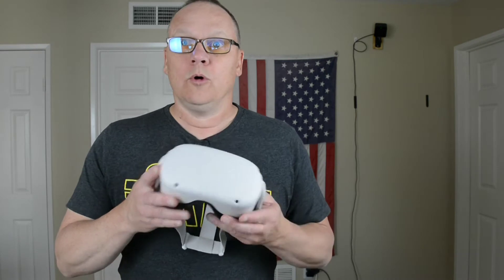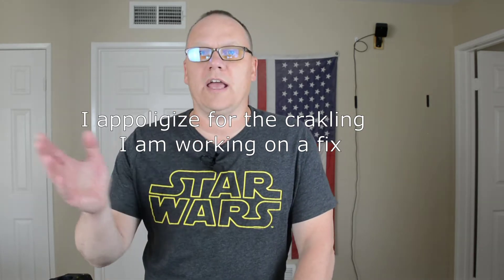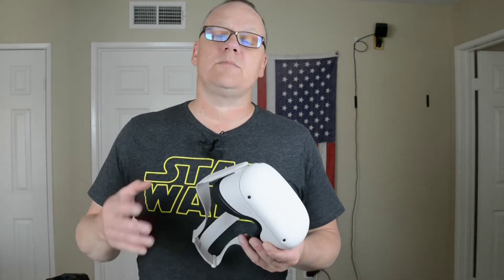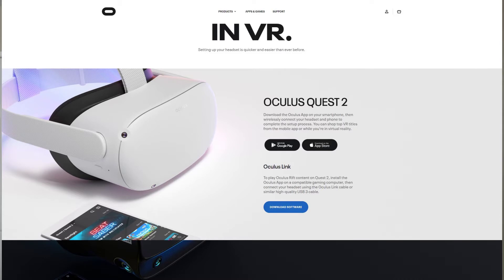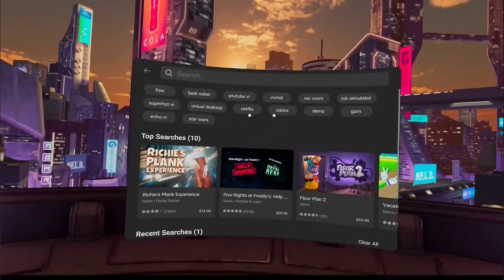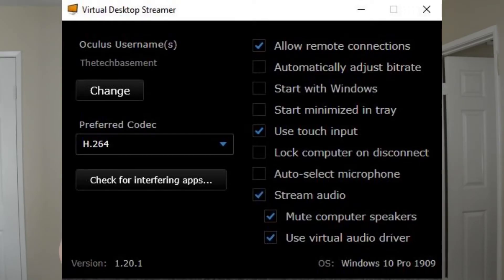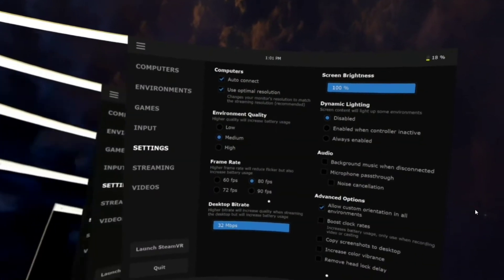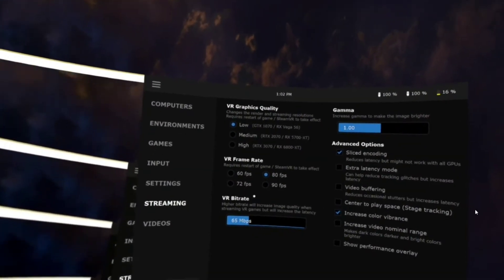SteamVR on Oculus quest 2 Wireless easy how to guide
Song:
Song Tempest - ProtosoniX
Video httpsyoutu.bePgKjq83T3Ag
Download http99l.tvtempestYU

System played on, shot, edited, rendered, streamed and uploaded the video with:

AMD Ryzen 3900X
Cooled by EK Quantum Velocity
EK Phoenix 280
Gskill TridentZ  3600 32GB
ROG STRIX X570-i GAMING
XFX Vega 64 Silver Edition, cooled by EK Phoenix water block
Cooler Master NR200
HTC VIVE